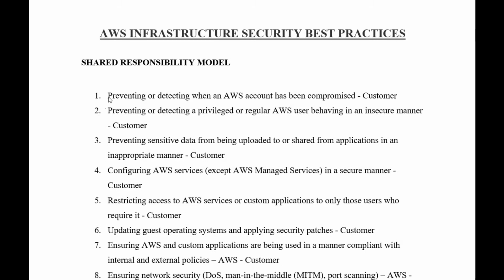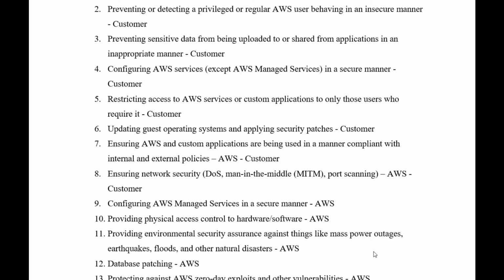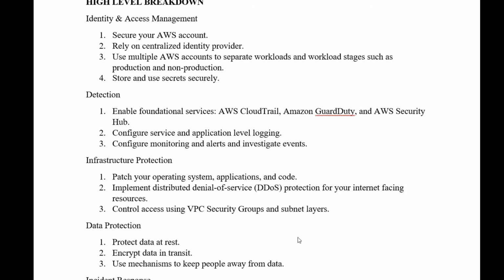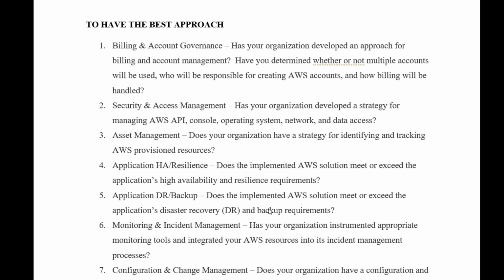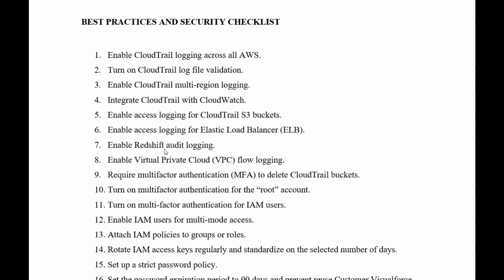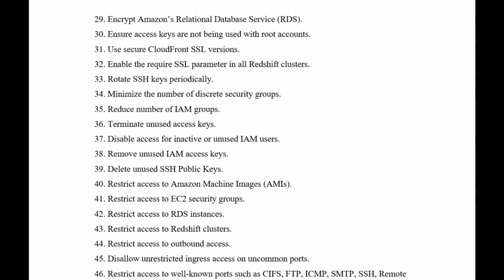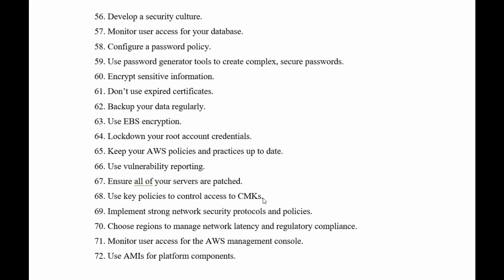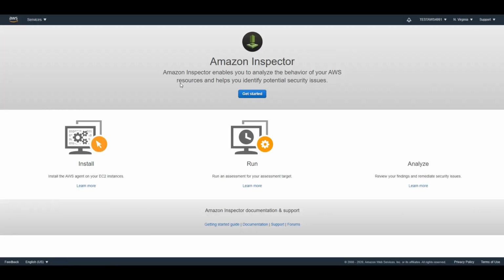AWS Security Best Practices: Protect Your Paradise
Discussion of 100+ security best practices and Quick go through of related topics in AWS services in web Console